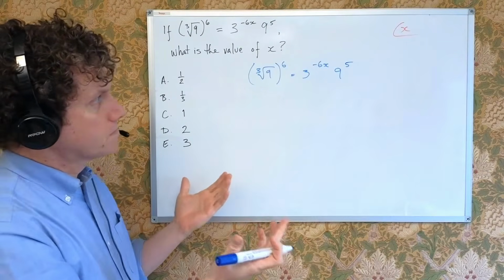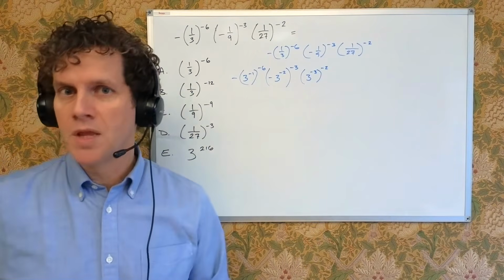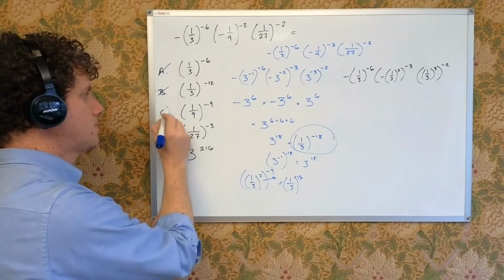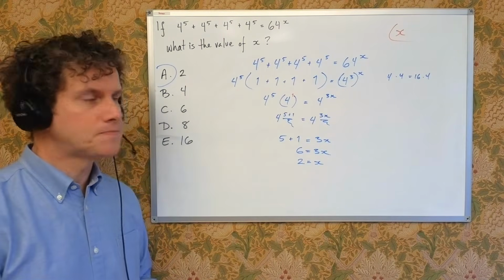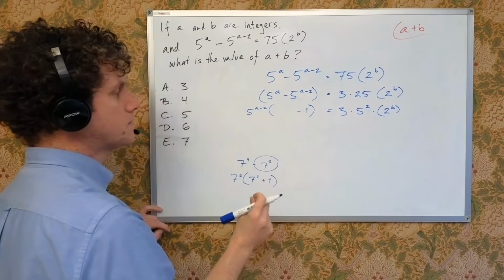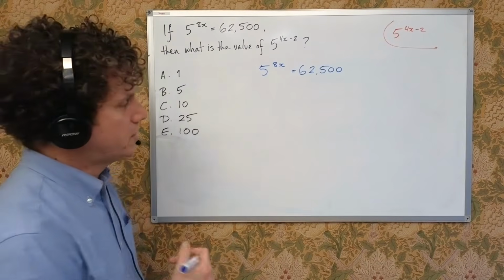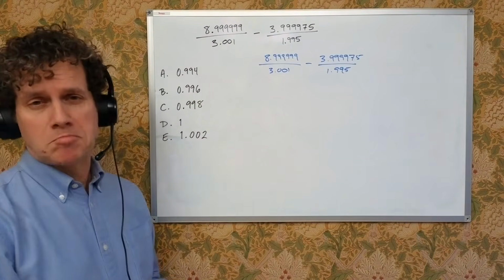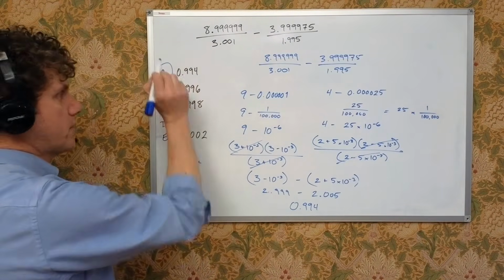GMAT Ninja Quant Ep 4: Exponents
Do you struggle with exponents questions on the GMAT or Executive Assessment? Do you get baffled when it comes to negative or fractional exponents? Do you know when and how to convert the "base" in a GMAT exponents question?

In this video, John Michael -- a GMAT Ninja tutor -- will show you how to think about GMAT exponents questions efficiently and effectively. He'll help you understand how a flexible, consistent approach to exponents can increase your efficiency and accuracy.

This video will cover:
➡️ Base conversion
➡️ Factoring exponents
➡️ Negative and fractional exponents

This video is for you if:
➡️ You don’t know where to start on exponent problems
➡️ You “know” all the rules but still struggle
➡️ You lack efficiency or flexibility in applying exponent rules

For more on John Michael MacDonald and his love of cooking Italian meals and concocting rye-based cocktails:

Chapters:
00:00 Introduction
01:46 Q1 - Exponents Basics
09:22 Q2 - Fractions and Negative Powers
19:51 Q3 - Factoring Exponents
27:47 Q4 - Factoring Exponents Part II
37:19 Q5 - Hidden Roots
45:41 Q6 - Scientific Notation and Hidden Quadratics